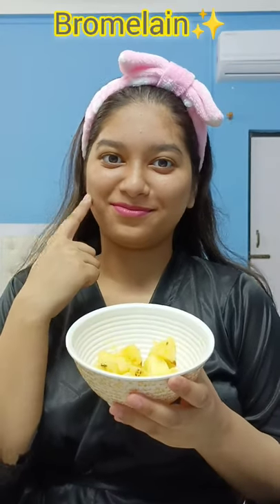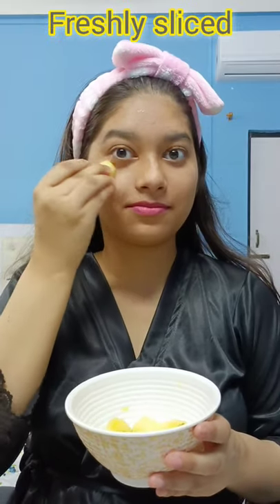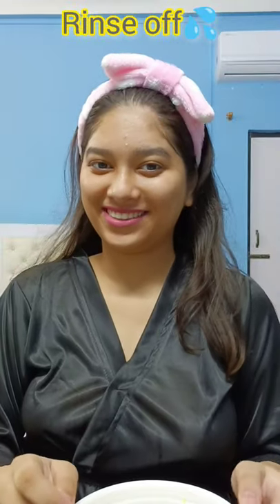Pineapple - Natural Exfoliator | How to DIY chemical peel at home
Pineapple is not just a yummy healthy fruit, it's a boon for dull skin. Find out more in the video